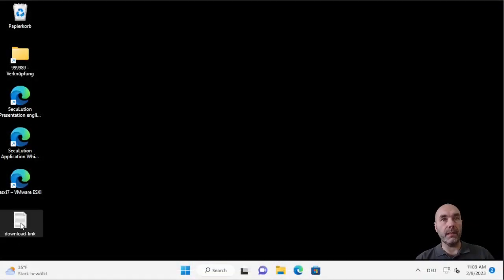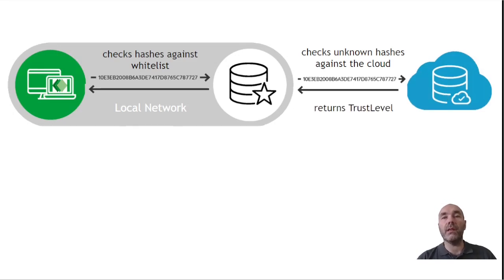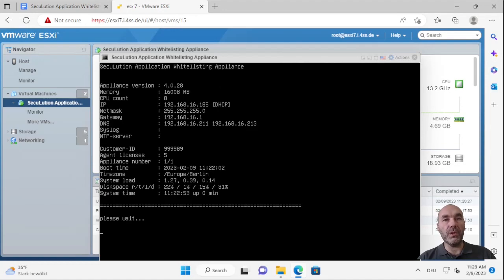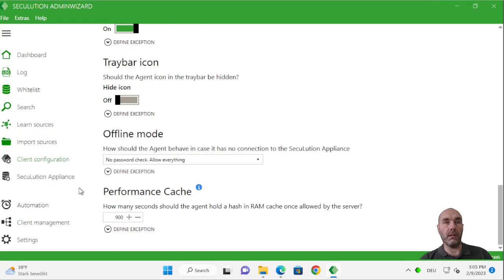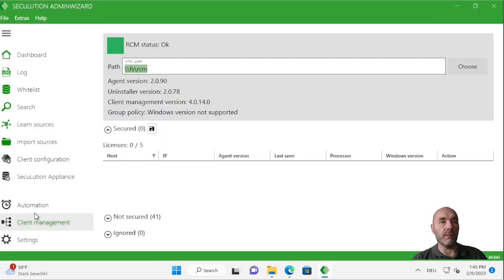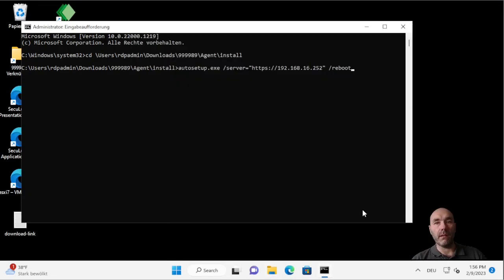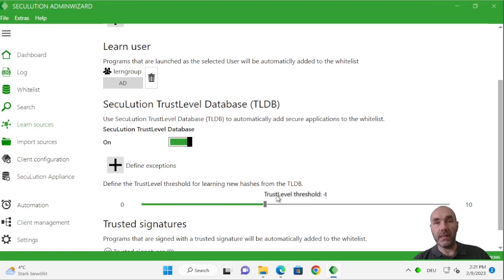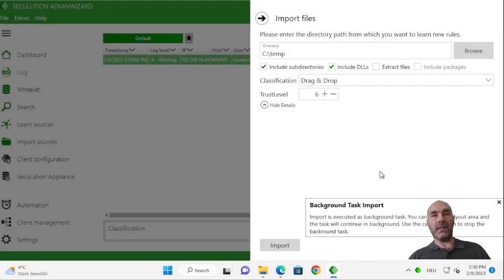SecuLution Application Whitelisting Installation Tutorial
Installing SecuLution Application Whitelisting
Guaranteed security
Reliable Antivirus
No more ransomware, contractually guaranteed
How to outsource the manual labour, that usually comes with Application Whitelisting

Chapters:
00:00 Introduction
00:37 Download, where to find the manual
01:17 Install manual
02:16 Working principle, components, communication
13:26 Files
14:21 Setup SecuLution Application Whitelisting Appliance on VMWare
15:45 AdminWizard installation and initial configuration
17:43 SecuLution Application Whitelisting Appliance static IP configuration
19:03 SecuLution Application Whitelisting Appliance activation
19:31 Basic configuration
22:35 Offline Mode during inital learning phase
24:55 Importing from a sample computer
26:10 SecuLution Application Whitelisting Appliance reboot
26:46 Why an initial learning mode?
28:11 Automatic Agent deployment setup
29:35 Configure automation
32:41 Trigger automatic Agent deployment
34:33 Manual Agent installation
38:46 Executing software, that has a good TrustLevel on the TLDB
39:03 Verifying trustworthiness of learned software
43:25 What do TrustLevels mean?
46:24 What to do with software with TrustLevel 3?
49:20 Demo: Trustworthy software can run, unknown software can't
51:50 Outro - Thank you!